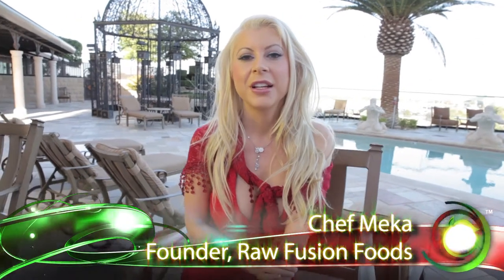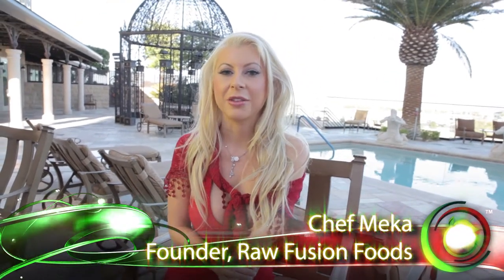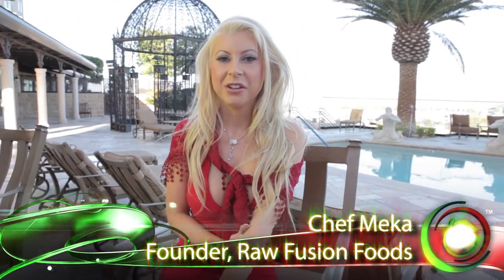How to lose weight on the Raw Fusion diet.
The CEO and founder of Raw Fusion Foods, chef Meka, talks about losing weight on the Raw Fusion diet.